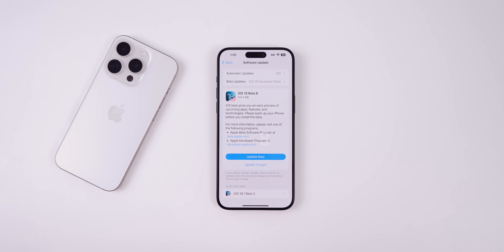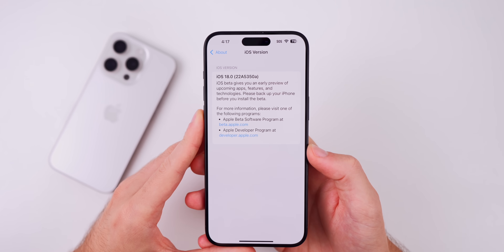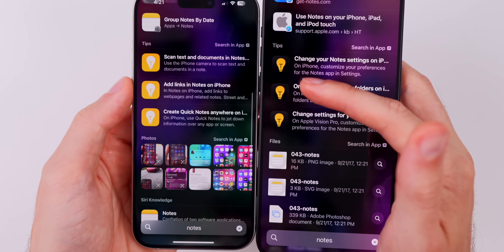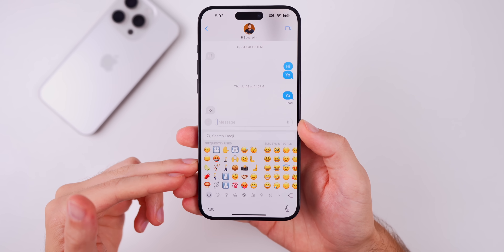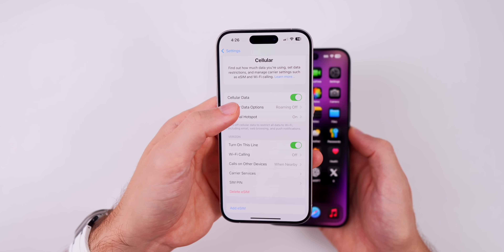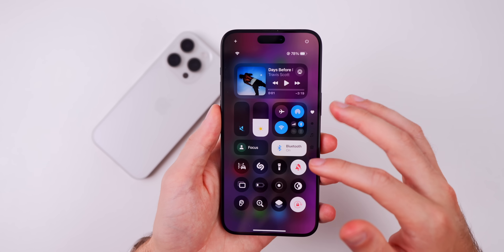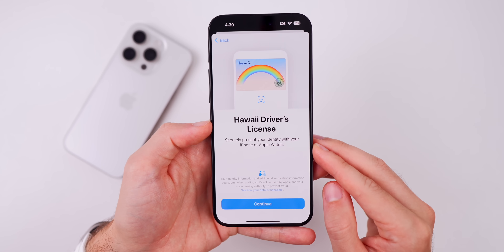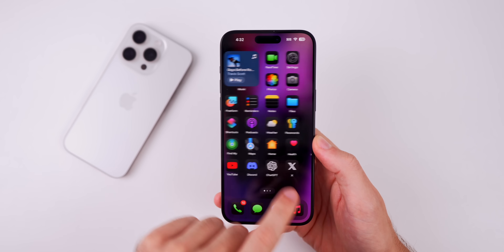iOS 18 Beta 8 Released - What's New?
iOS 18 Beta 8 Released - What's New? | iOS 18 Features, Changes, Performance & Battery Life

Apple just released iOS 18 Beta 8 to registered developers & iOS 18 Beta 6 to Public Beta testers - both are exactly the same. So in this video, we discuss the new features and changes, bugs/bug fixes, the performance & battery life, along with when to expect iOS 18 RC and Final. Enjoy!

*Chapters:*
0:00 Everything Released
0:31 Size & Build
1:15 What’s new?
2:29 Dark mode icons reset?
2:49 Recent Emojis
3:13 No new Music animations
3:28 Other changes
4:04 This is unfortunately missing
4:30 Control Center
4:59 RCS on additional carriers
5:15 New State for Digital Driver’s License
5:43 Release Notes
6:02 Performance
6:26 Battery Life
6:59 iOS 18 RC & Final Release Date
7:58 iOS 18.1 Release Date
8:11 Until next time